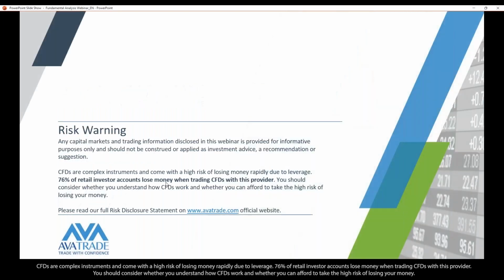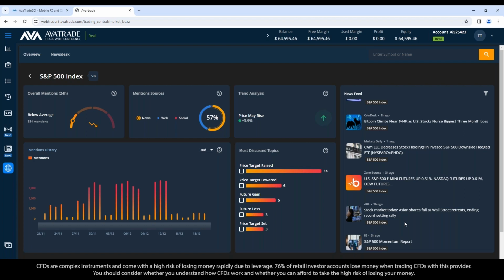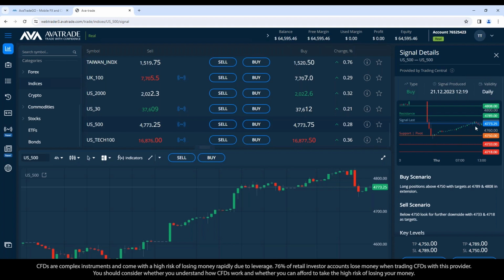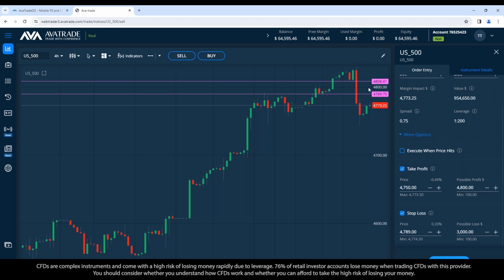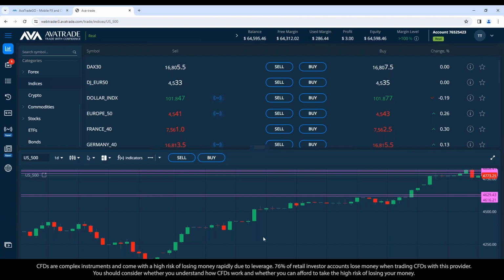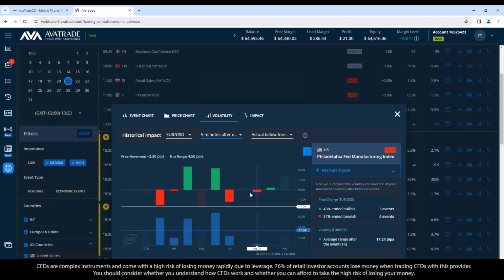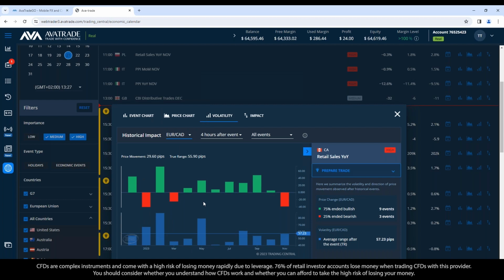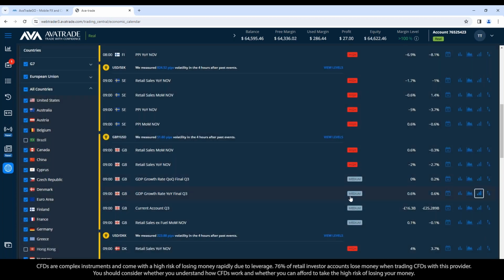21.12.23 | The Art of Fundamental Analysis: Investing with Knowledge